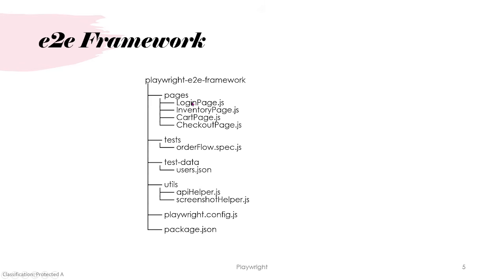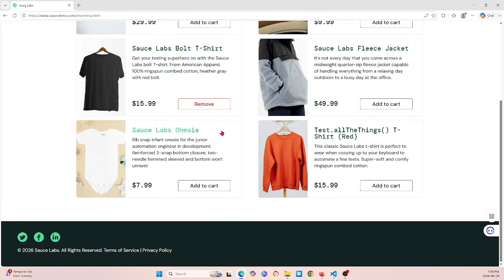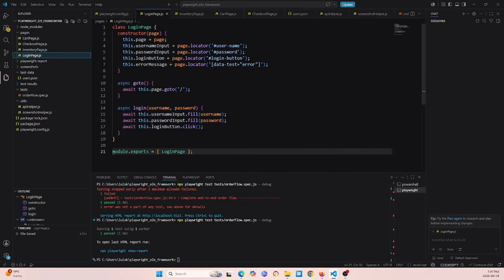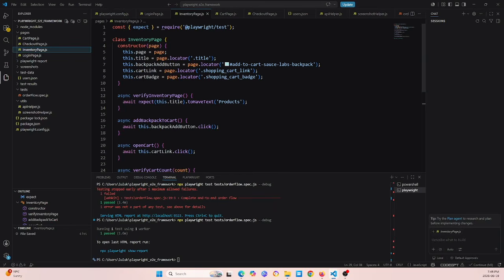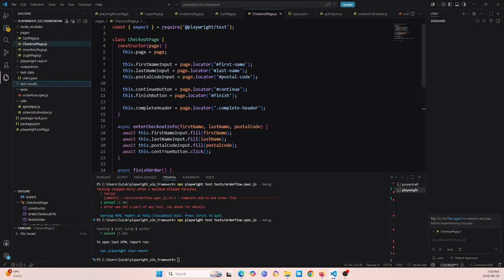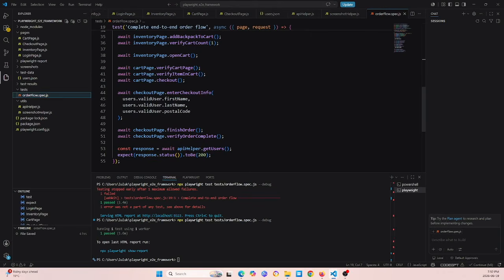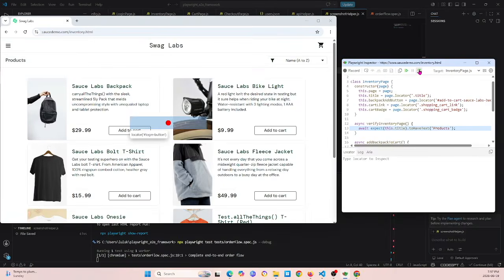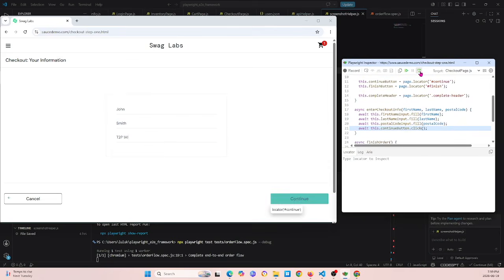Build a Playwright Automation Framework From Scratch (Page Object Model)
🚀 Welcome to Day 21 of the Playwright Beginner Series!

In this capstone project, we bring together everything we've learned so far and build a complete End-to-End Playwright Automation Framework from scratch.

Instead of focusing on individual Playwright features, this tutorial demonstrates how QA Engineers and SDETs build real-world automation frameworks used in production environments.

✅ Data-Driven Testing with JSON

✅ Login Automation

✅ Product Search & Add to Cart

✅ Checkout Workflow

✅ End-to-End Order Validation

✅ API Validation

✅ Screenshot Capture on Failure

✅ HTML Reporting

📌 Framework Structure:

✔ Pages Layer

✔ Test Layer

✔ Utility Functions

✔ Configuration Management

✔ Reporting

✔ Continuous Integration
00:00 - Introduction & Project Architecture
01:21 - E-Commerce Test Workflow & Folder Structure
02:27 - Why Page Object Model & Test Data Separation?
03:00 - Walkthrough of the Target Application UI
04:31 - Setting Up the Project & Installing Playwright
05:08 - Coding the Login Page Object (Locators & Methods)
06:17 - Coding the Inventory Page Object
07:52 - Coding the Checkout Page Object & Data Validation
09:36 - Writing the End-to-End Test Workflow Code
10:52 - Implementing API Helper Utilities & Screenshots
11:38 - Running and Debugging the Playwright Test Step-by-Step
14:20 - Wrap Up & Final Test Reports